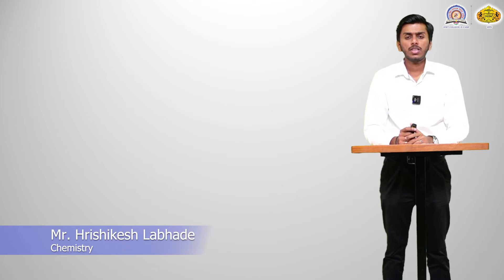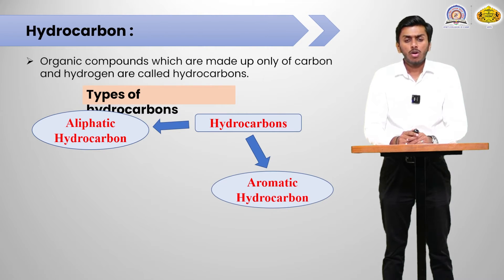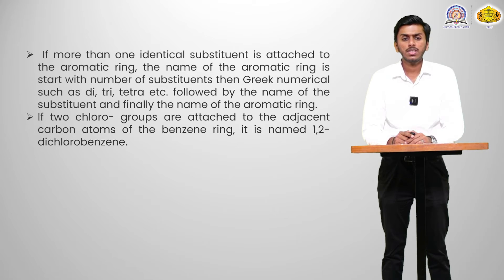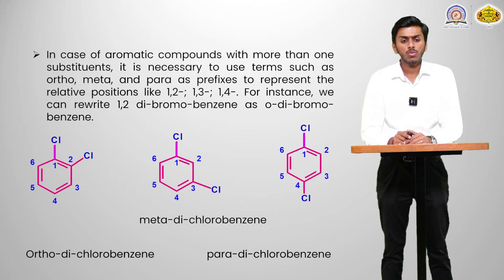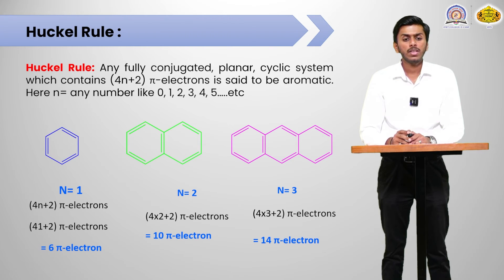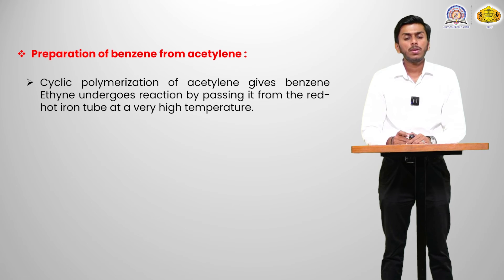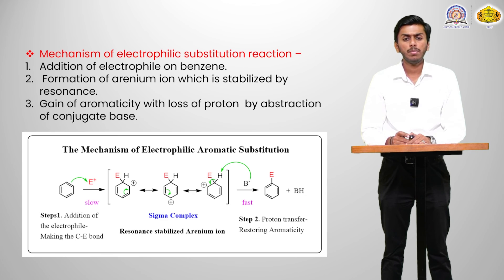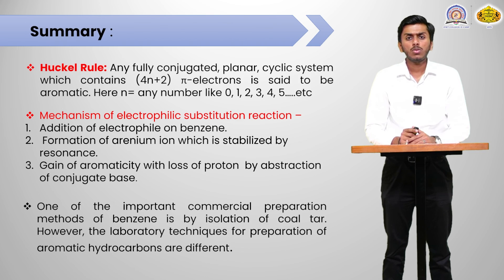Hrishikesh Labhade| 12-03-2022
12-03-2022 Hrishikesh Labhade Chemistry    S.V.K.T. College